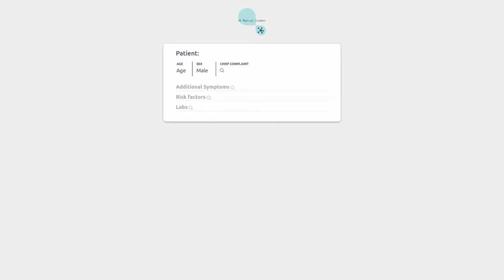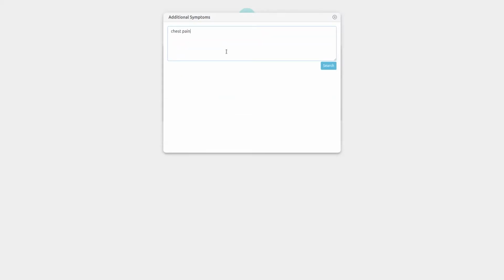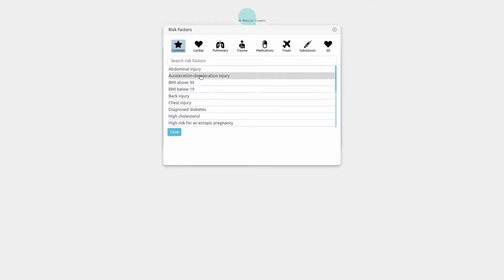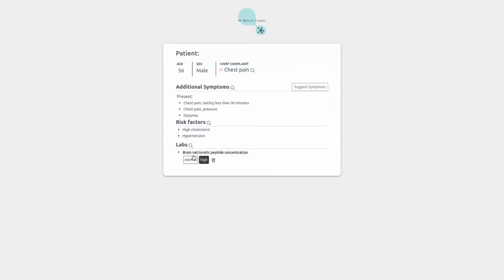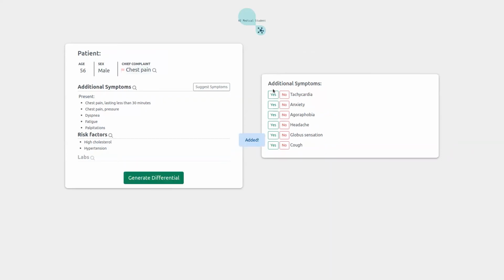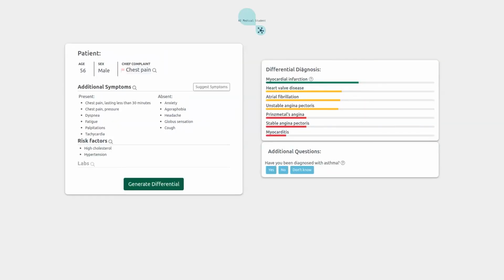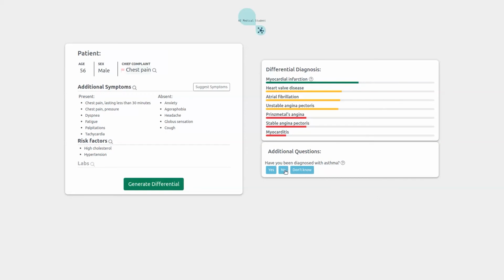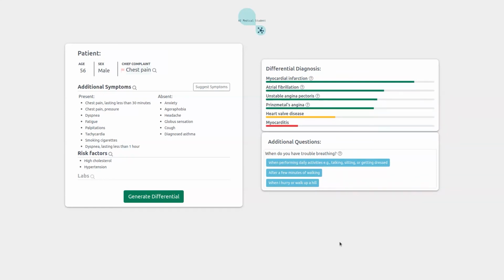AI Medical Student App Tutorial w/ example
AI Medical Student is a clinical training tool designed to help medical students develop their clinical mindset. By utilizing the Infermedica API, the app takes in patient information and helps generate a working differential diagnosis, as well as follow-up questions/symptoms to look out for.